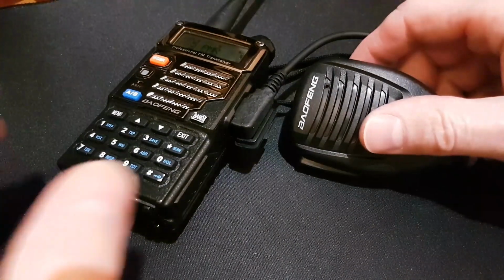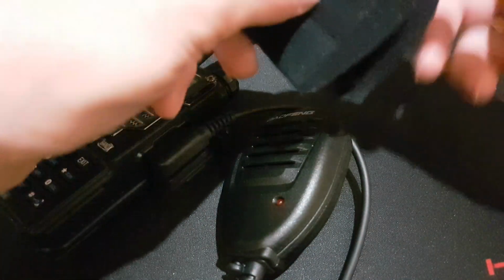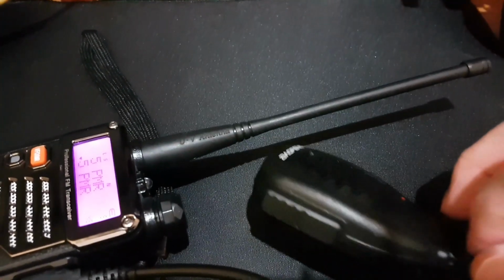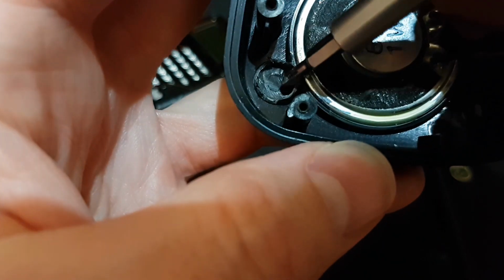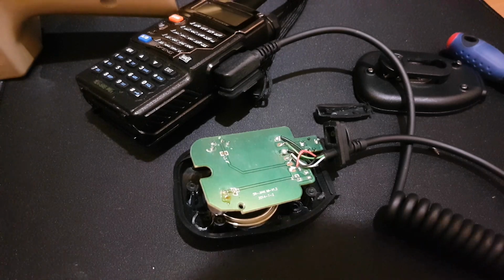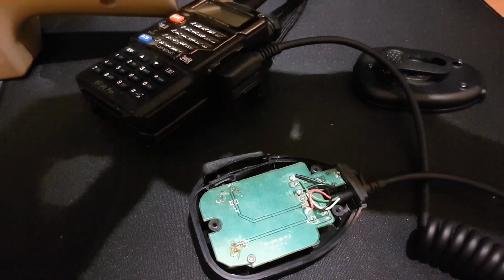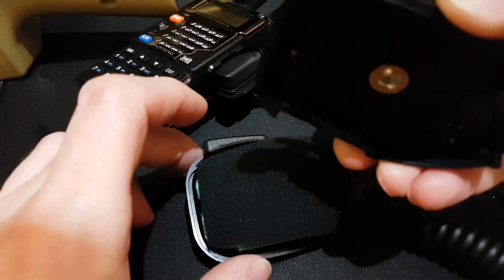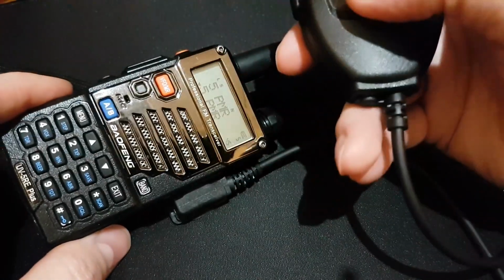BAOFENG external Microphone - audio modification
I bought this cheap external microphone for my Baofeng UV-5RE Plus, but produced audio was terrible. I did very cheap and quick modification and audio became to be 100% better. ;-)